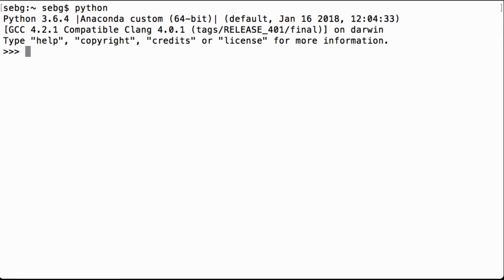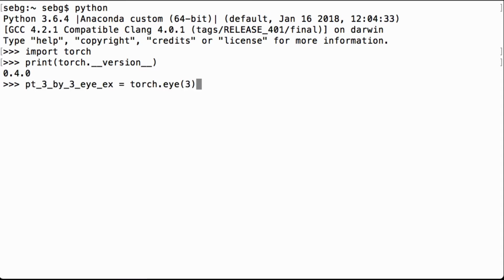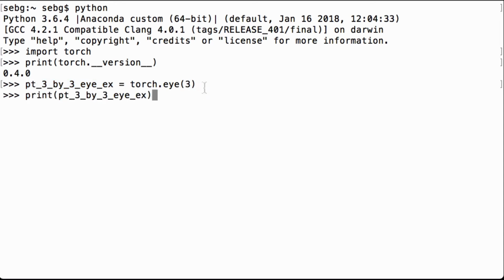Create A PyTorch Identity Matrix - PyTorch Tutorial